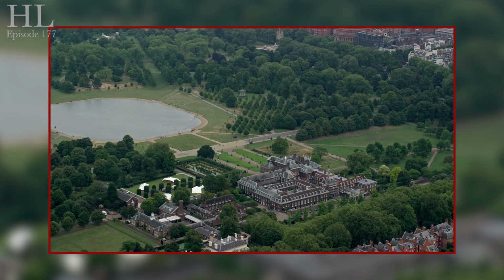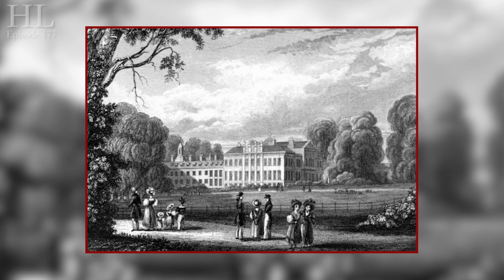The History Of Kensington Gardens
This week Lord Hume is in Kensington Gardens to tell you all about the history of another of London's Royal Parks.

Join Lord Hume every week for a fascinating insight into the one of the World's most historic cities!